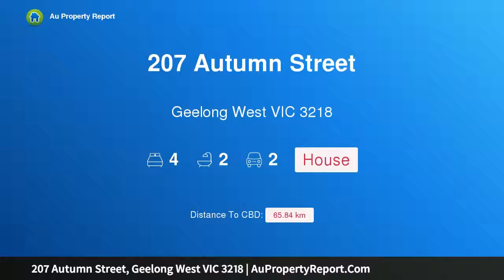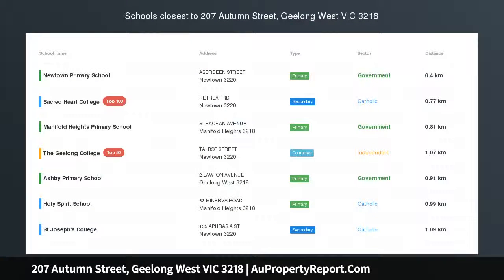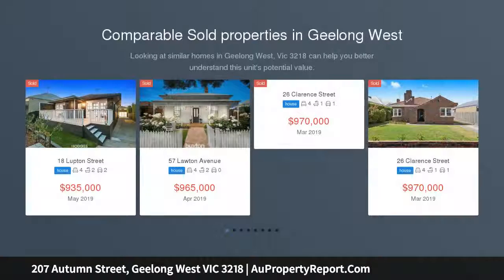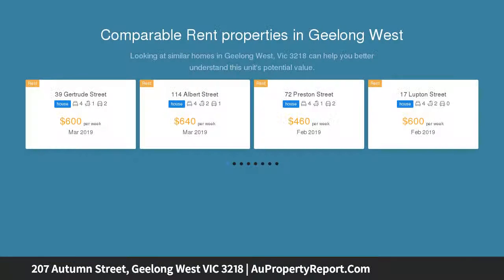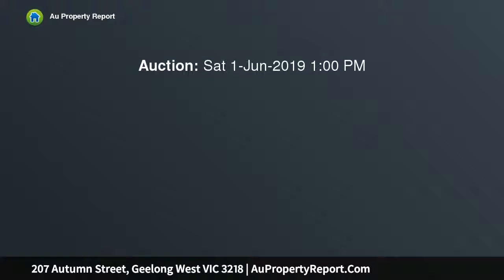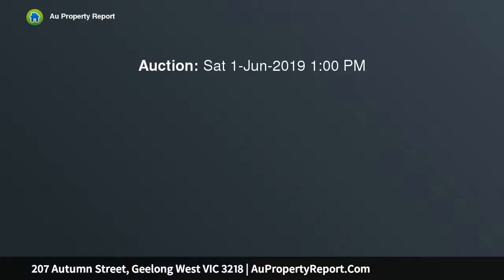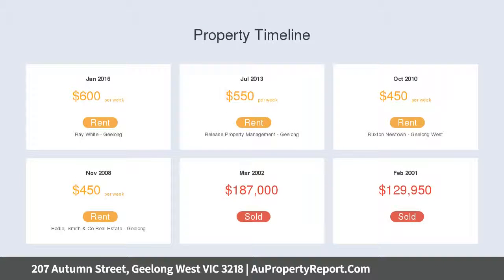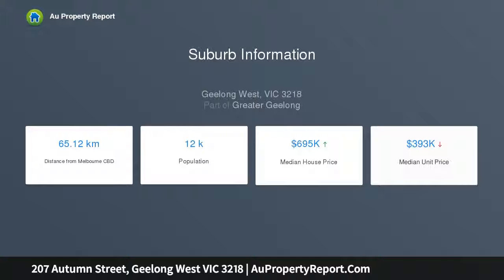207 Autumn Street, Geelong West VIC 3218 | AuPropertyReport.Com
207 Autumn Street, Geelong West VIC 3218
Property Type: house
Bedrooms: 4
Bathrooms: 4
Car Space: 2
Classic Charm, Contemporary Style